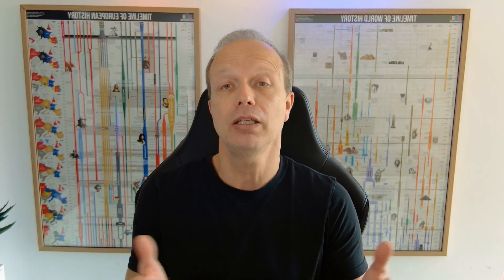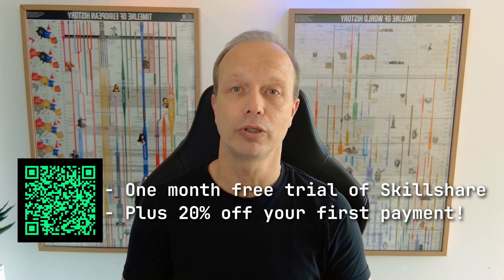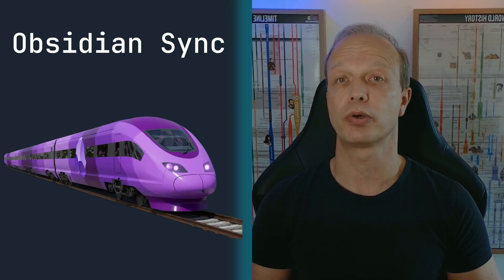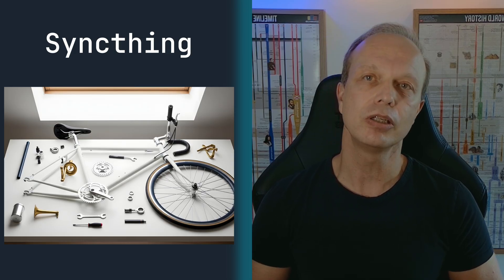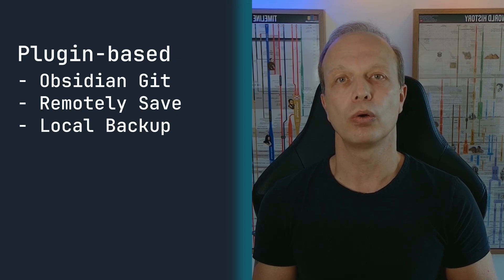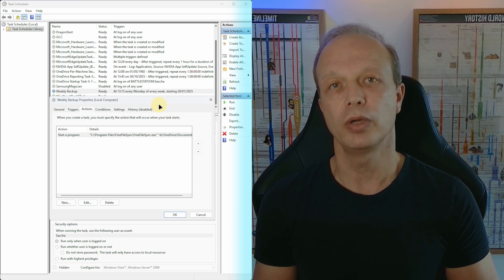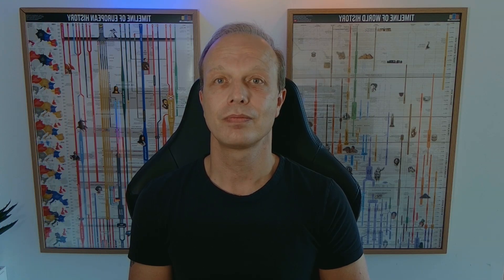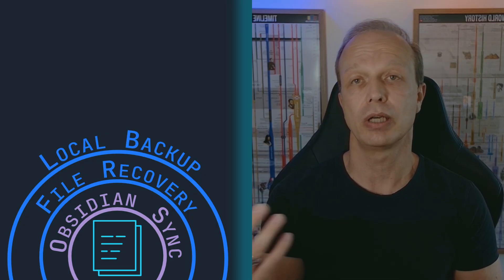Never Lose a Note - Obsidian Sync and Backup Tactics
⏱ TIMESTAMPS
00:00 What's happening
01:28 Sync vs Backup
02:45 Syncing options
04:36 Backup options
07:14 Recap
08:10 My setup